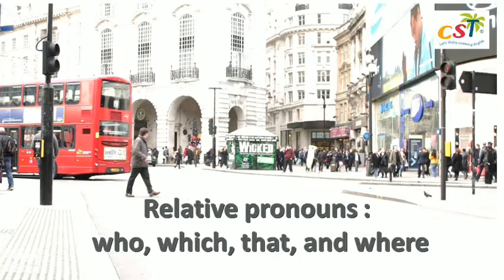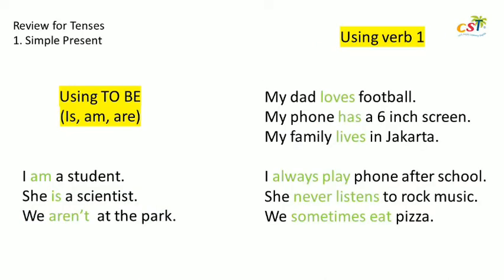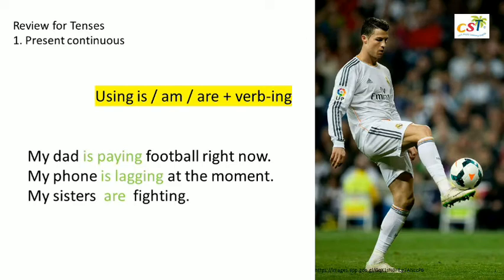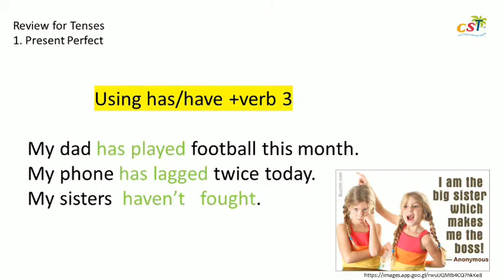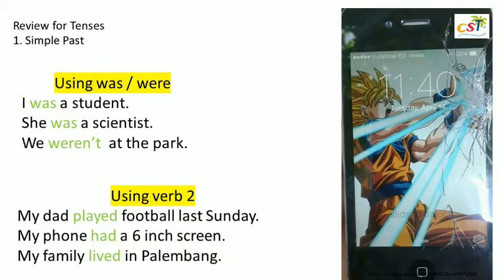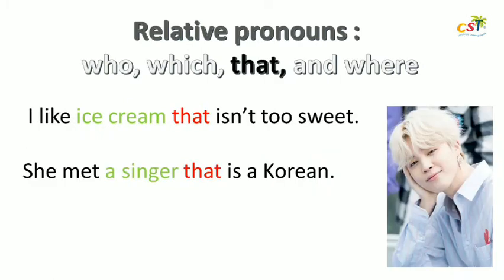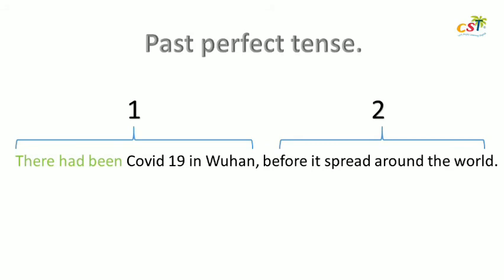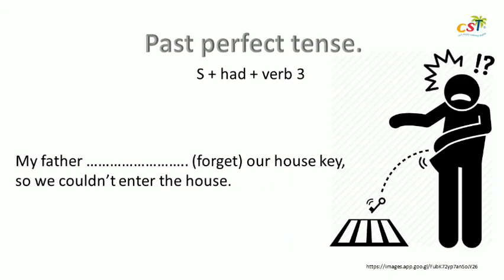Flyers 2 Grammar Review 3 part 1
Hello Students,

Here is material for you meeting at

happy Learning. :)